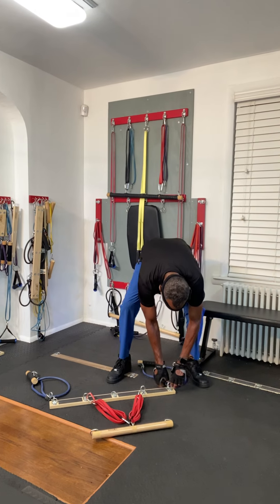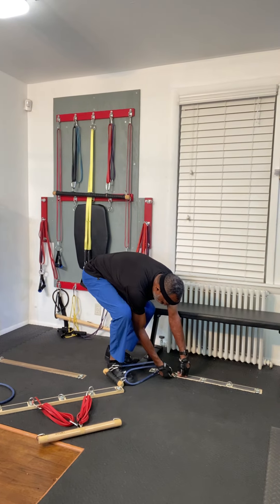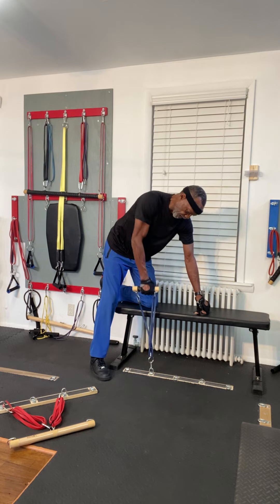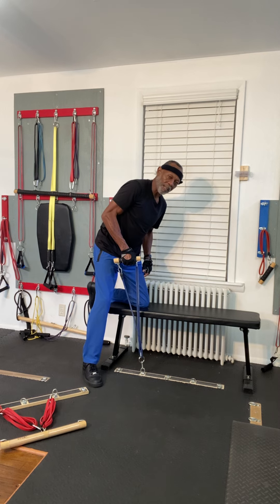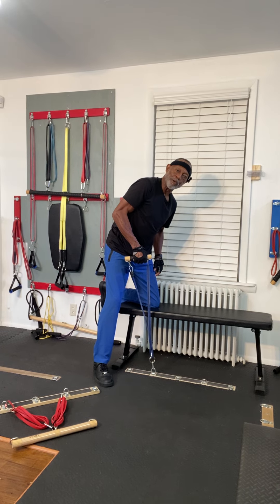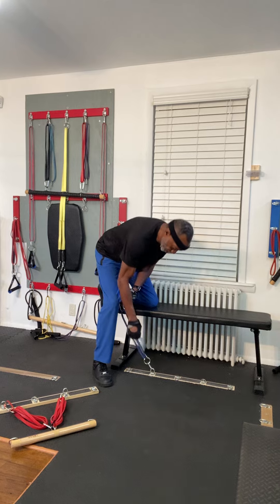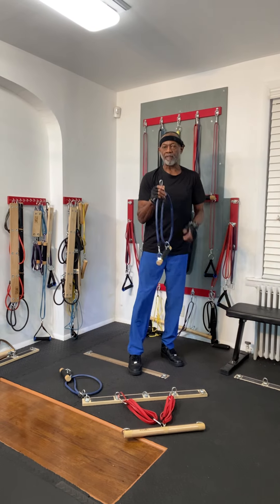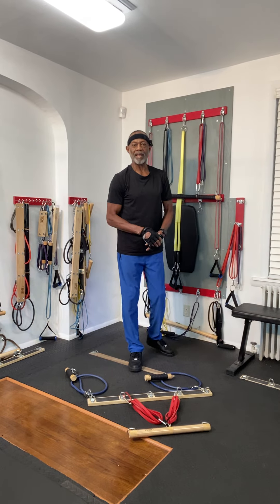#0823. Reel - The Deluxe Latchbar with 45" tubular bands - Transfer.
Easy to disconnect and re-connect. Exercise with the Latchbar resistance band attachment system and get your health back on track. The Latchbar is the missing piece for resistance band recognition. There are many people that don't believe in resistance band development. I understand, that's because there was no Latchbar. Now there is a Latchbar attachment system that makes all the difference. This revolutionary device changes the negative views surrounding resistance band workouts. Get lean and fit using the Latchbar. With the Latchbar you will be able to work your muscles even harder using resistance than you would with traditional weights. Even your muscles & joints will be less prouned to injury using resistance bands with the Latchbar. Using the attachment system you will have a lot more leverage to get the maximum out of your resistance bands, straps or chain. Let's get into shape using the Latchbar attachment system.